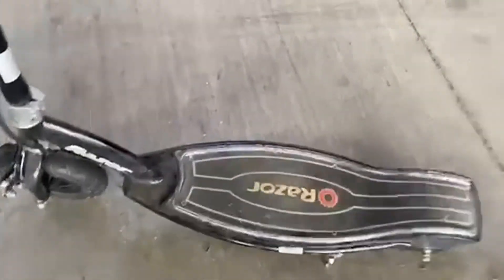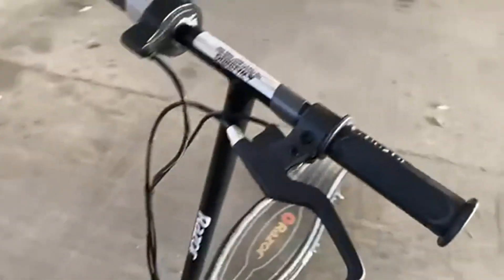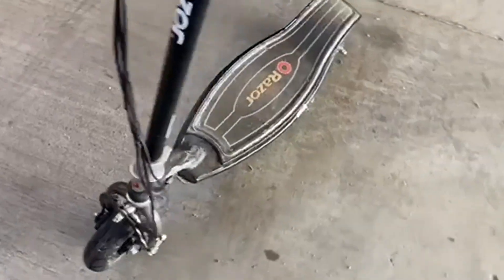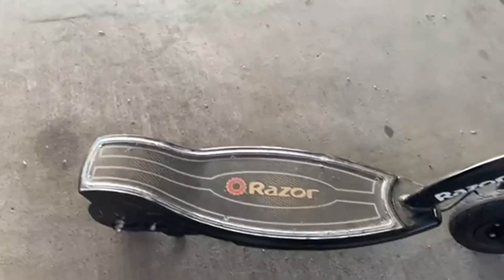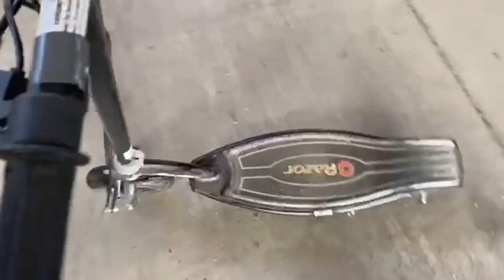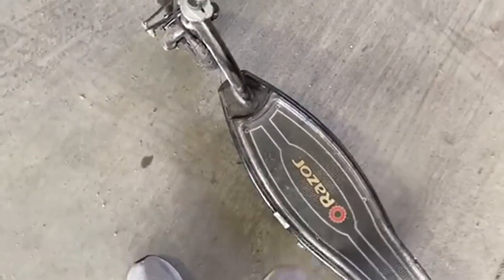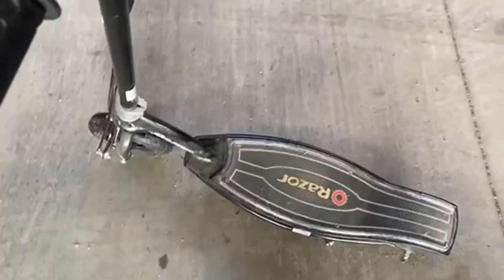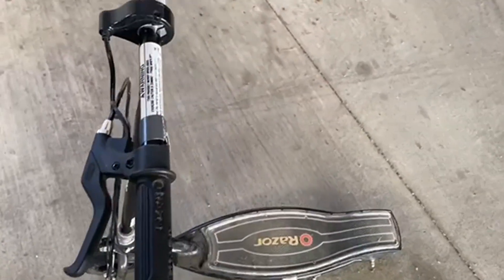Razor E100 Glow Electric Scooter for Kids Age 8 and Up, LED Light Up Deck Review